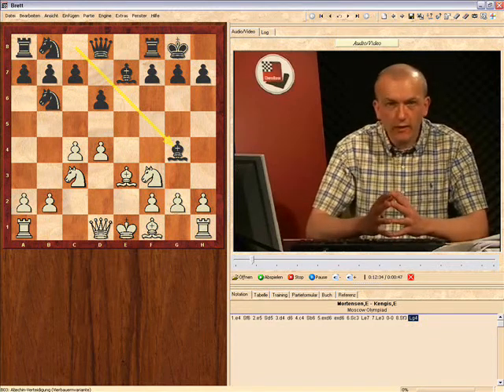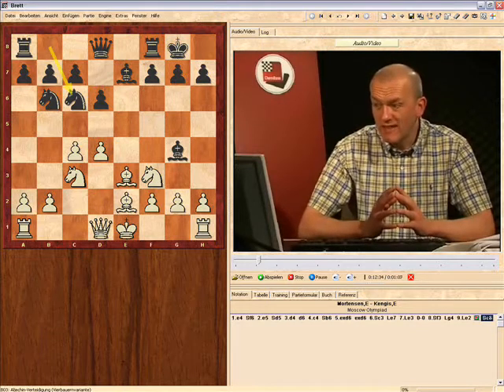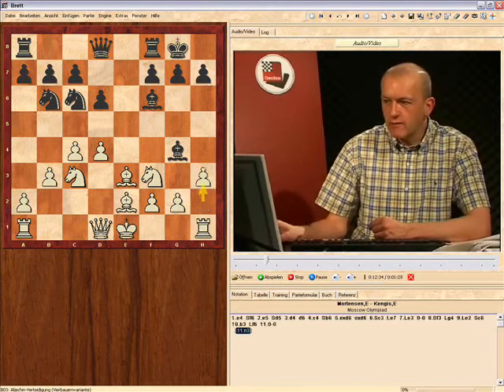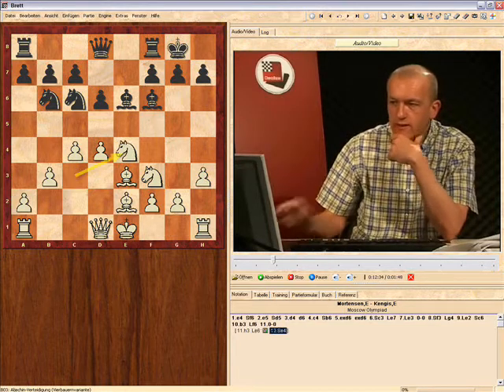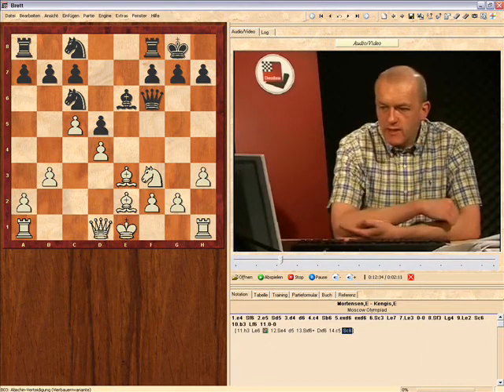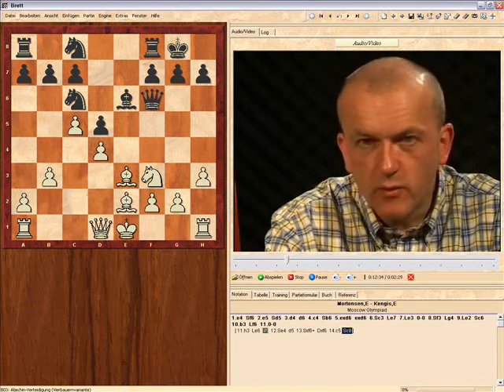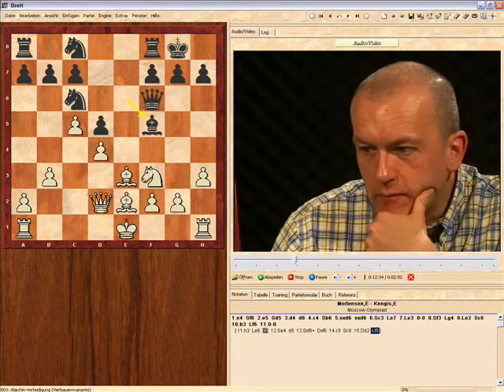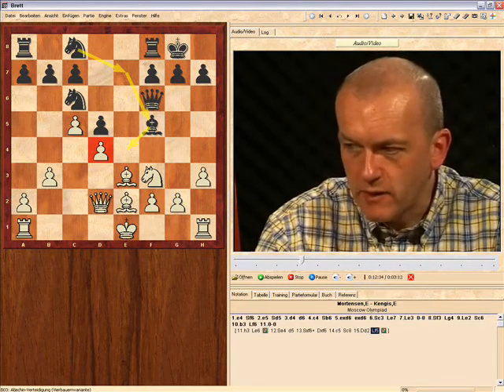Andrew Martin - Alekhine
Andrew Martin presents how to play the Alekhine Defence.